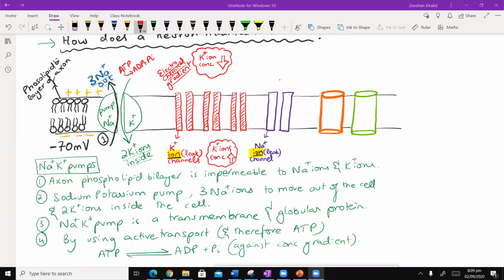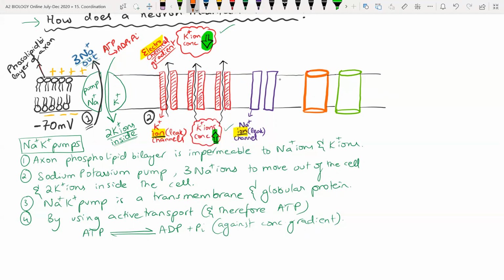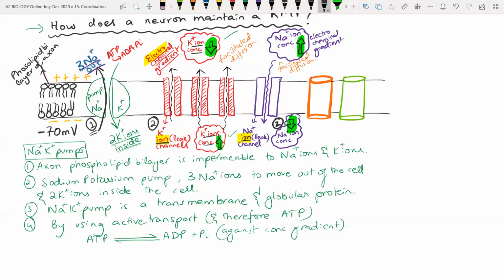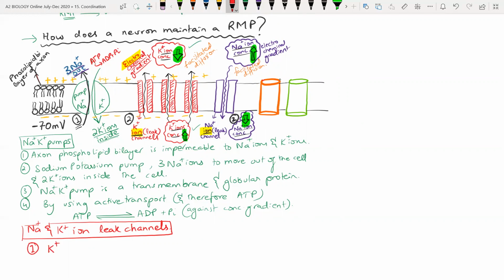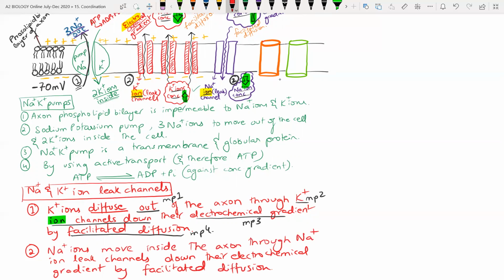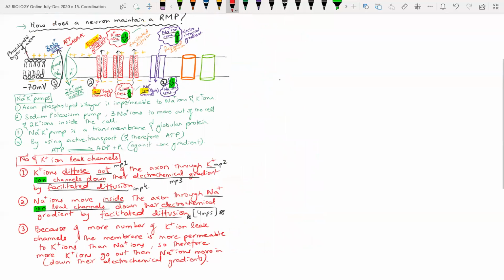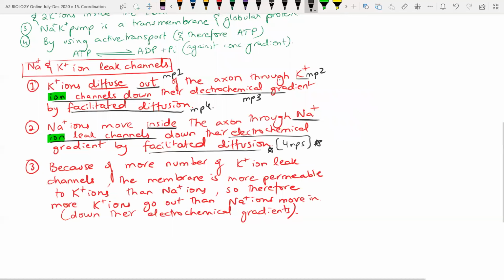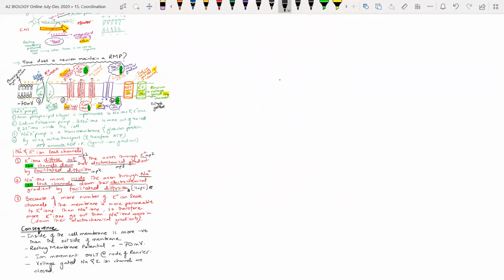Resting Membrane Potential - A2 (part 2)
A2 - Biology 9700 Syllabus 15.1
Point number 6:
Describe and explain changes to the membrane potential of
neurones, including:
• how the resting potential is maintained